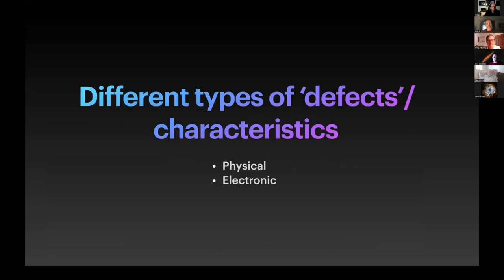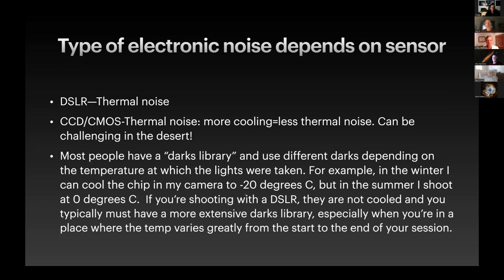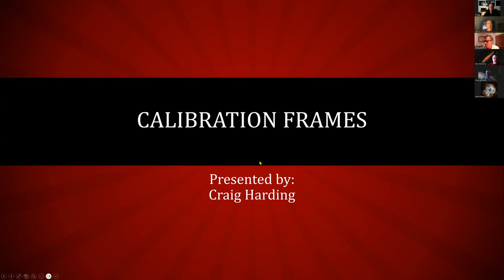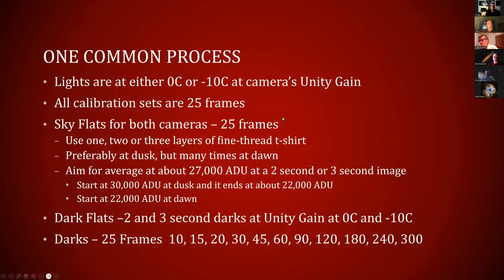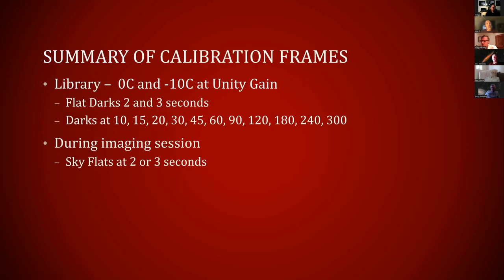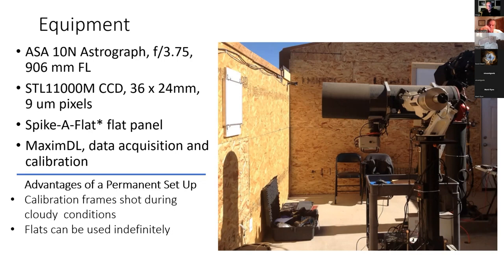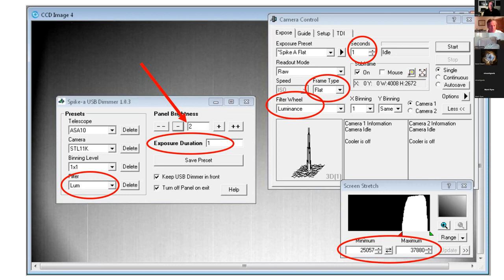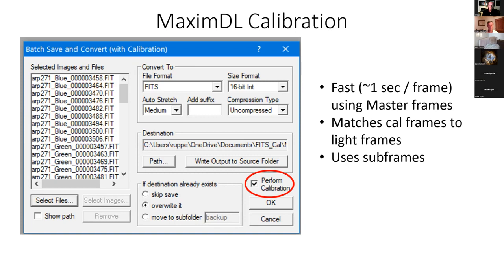Tucson Astronomy AISIG Meeting June 2023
Calibration Frames - How to Make Them and How to Use Them